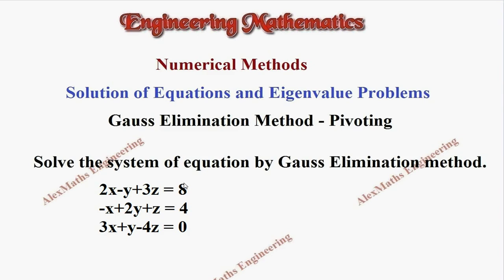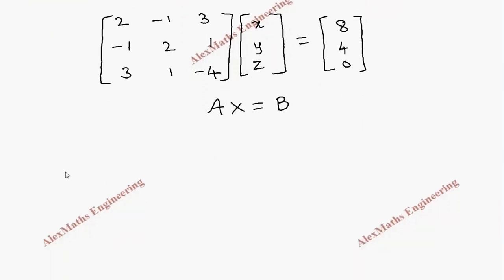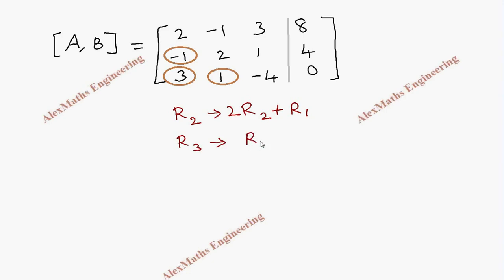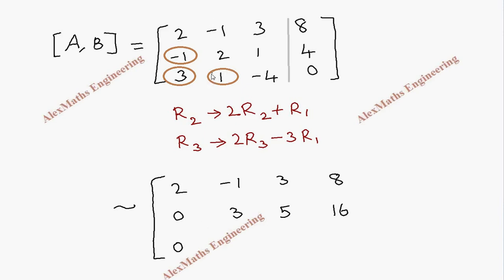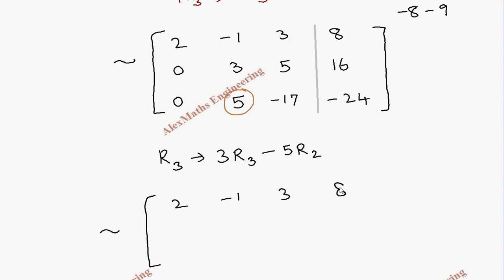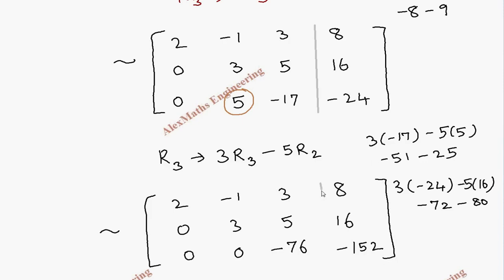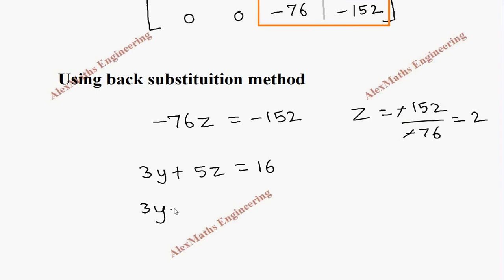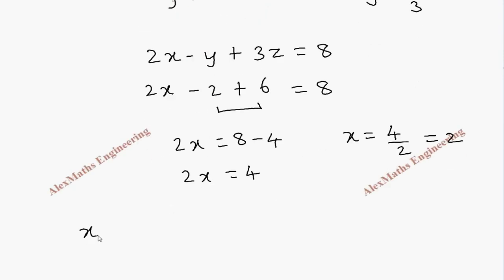Gauss elimination method – Pivoting Problem 1 Numerical Methods Engineering Mathematics